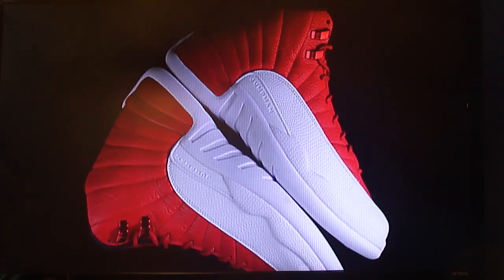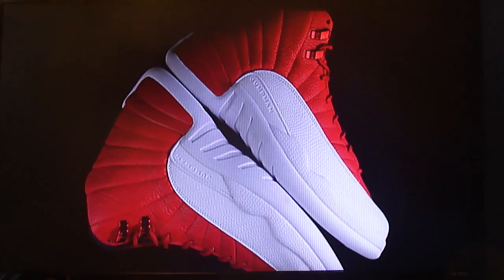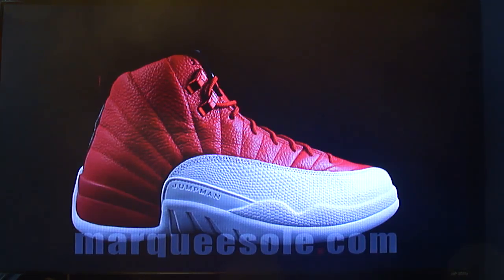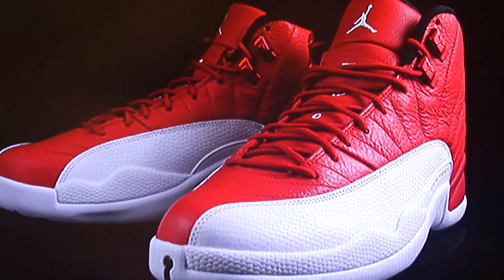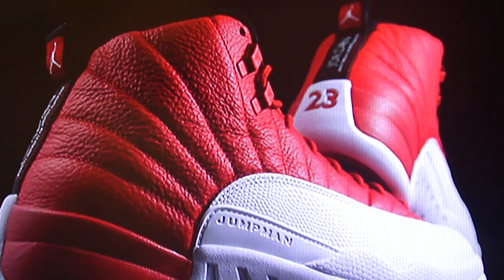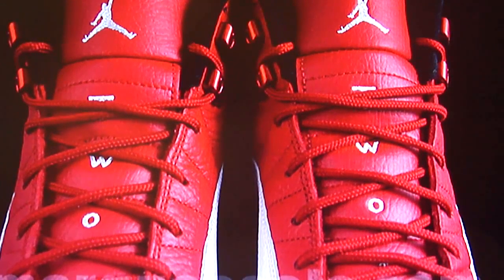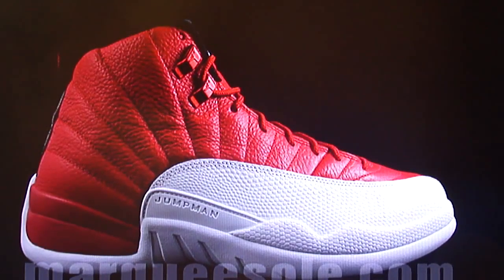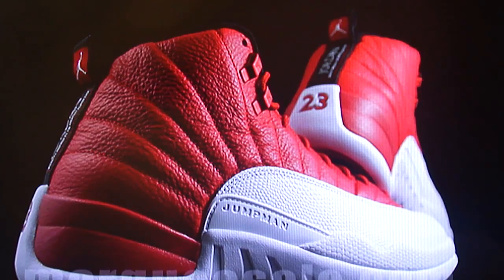Air Jordan 12 Retro "Gym Red"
Add us on snap chat @ RandRproductions